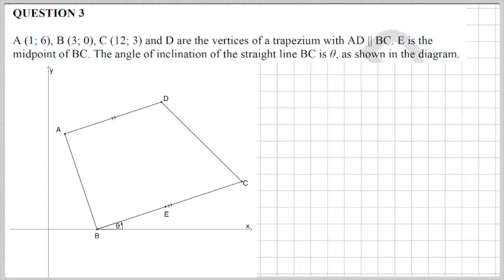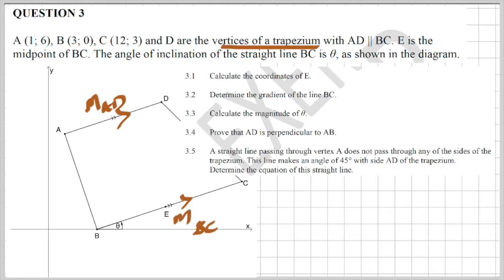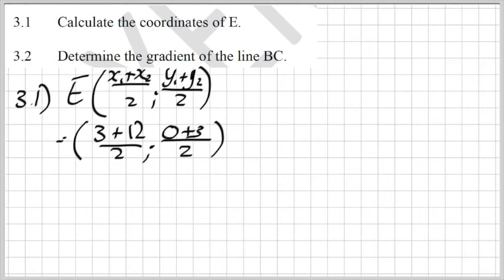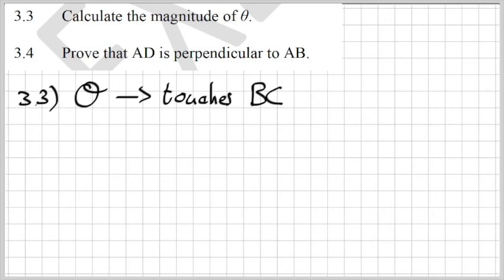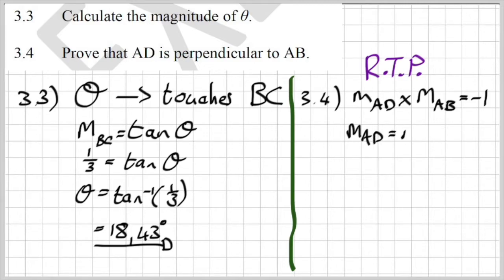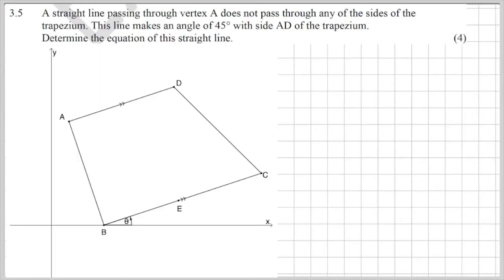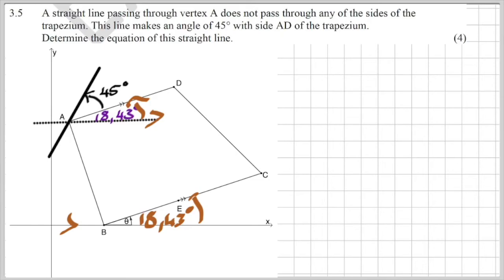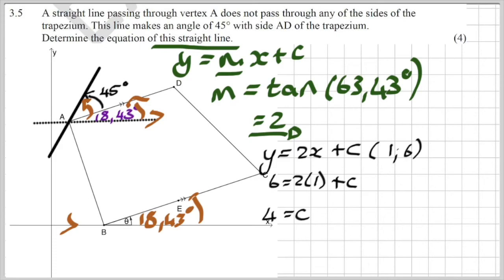6. Gr 11 SS Exam Prep 2022 MATHS PAPER 2 - Analytical Geometry Part 1